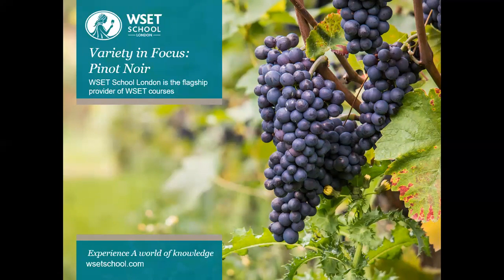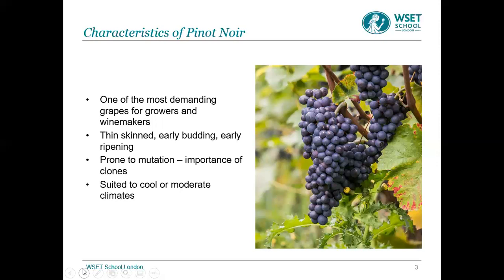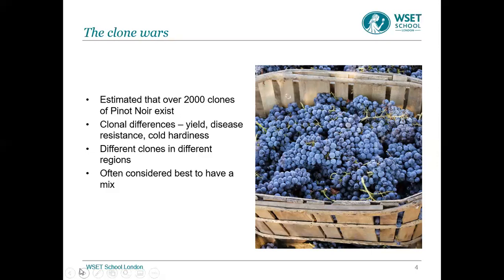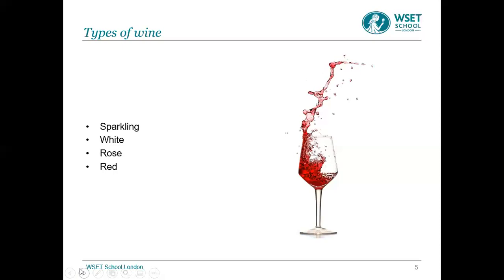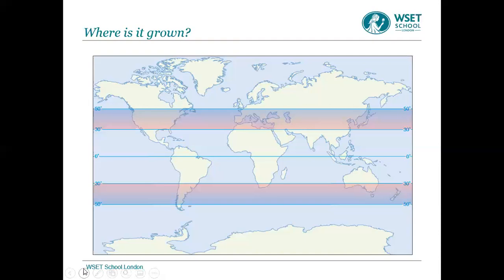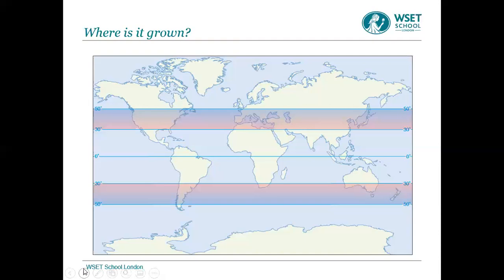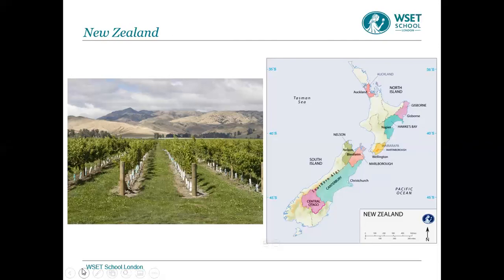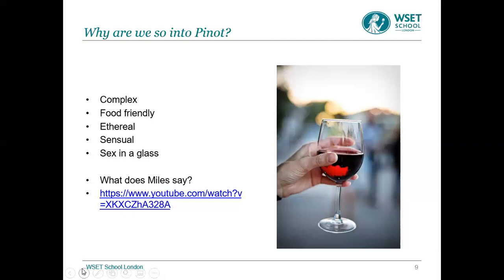Variety in Focus: Pinot Noir – with Julia Lambeth DipWSET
Pinot Noir is one of the most highly regarded black grape varieties, grown in many countries and made into many different styles of wine. During this webinar, we will have a look at the history of Pinot Noir, the characteristics that make it a challenge for both grape grower and winemaker, and try and understand why it is so widely admired.

"Although WSET School London's building has had to close in light of the coronavirus pandemic, courses are still available online. In addition, while we are unable to deliver our usual packed programme of evening tasting events, we are hosting webinars on a variety of topics for you to expand your wine, spirits and sake knowledge. Visit wsetschool.com and go to our Tastings and Events page to find out more."